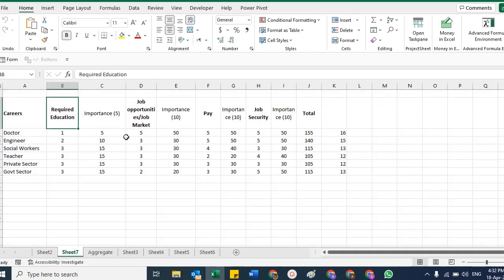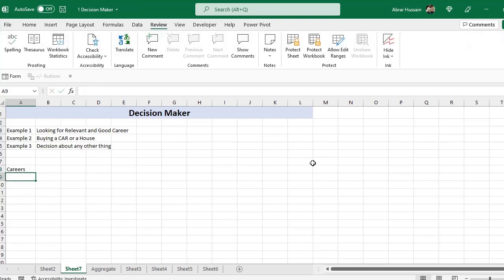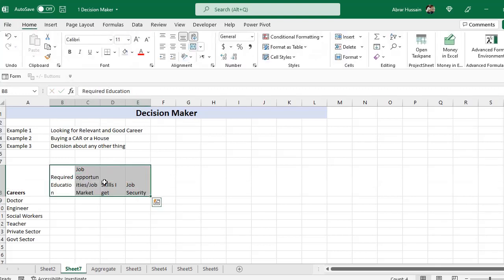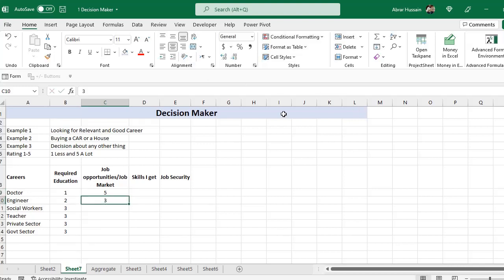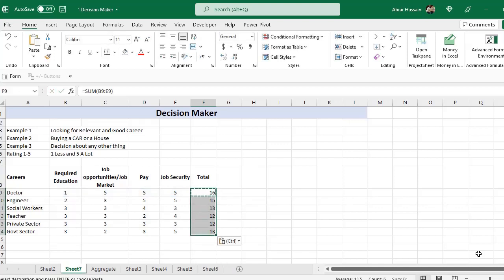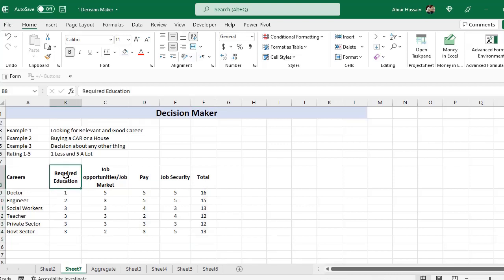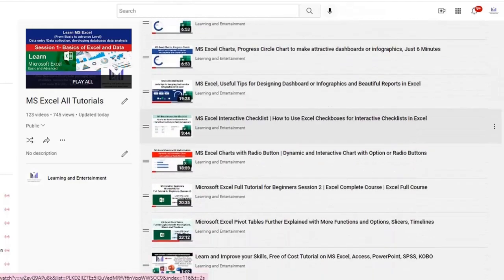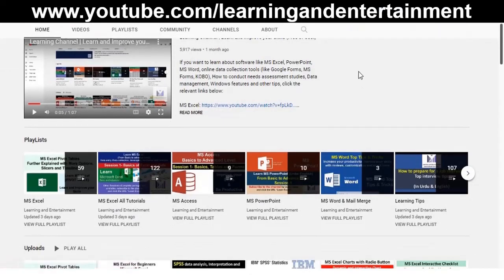MS Excel Full Course|Data Analysis For Decision Making|Data Driven Decisions|Tutorial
In this 10 minutes video tutorial, we discuss the tools in MS Excel for Data Analysis and Decision Making for career or a project or any other thing. How to analyze aspects to ensure Data-Driven Decisions.

If you want to learn MS Excel, PowerPoint, MS Access, MS Word, online data collection tools (like Google Forms, MS Forms, KOBO), How to conduct needs assessment studies, Data management, Windows features and other tips, click the relevant links of the playlist below: